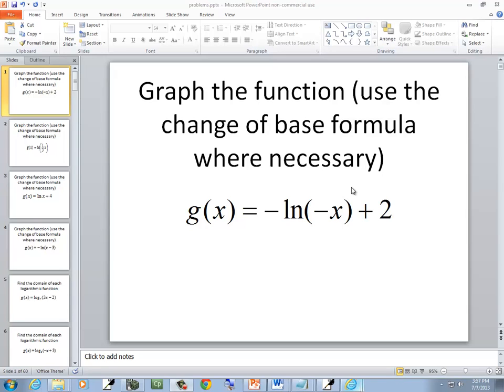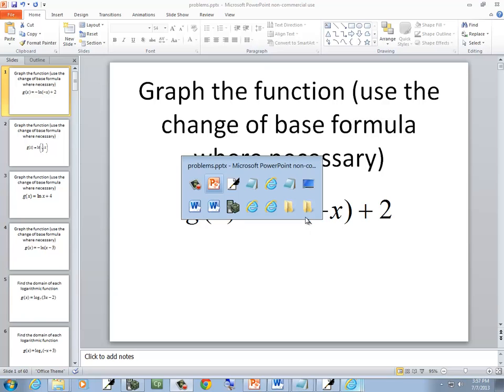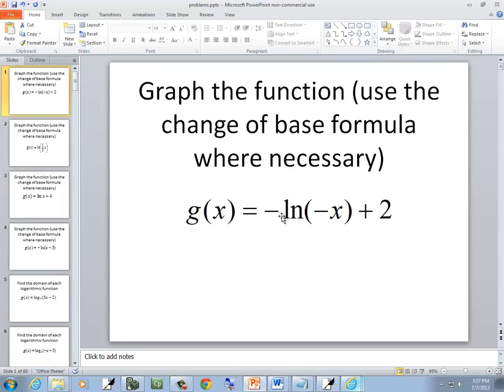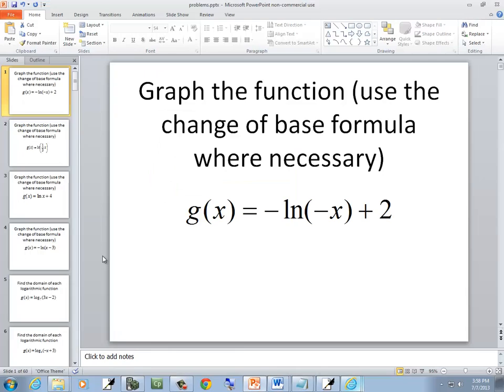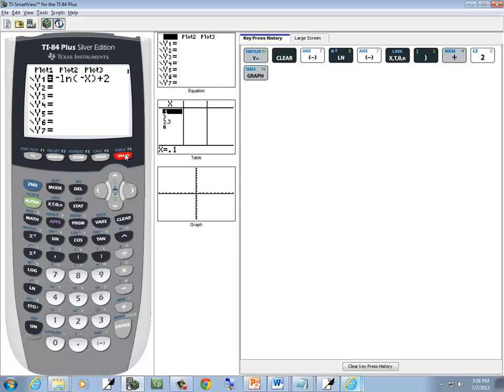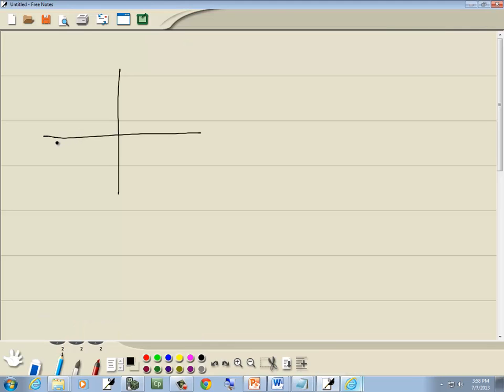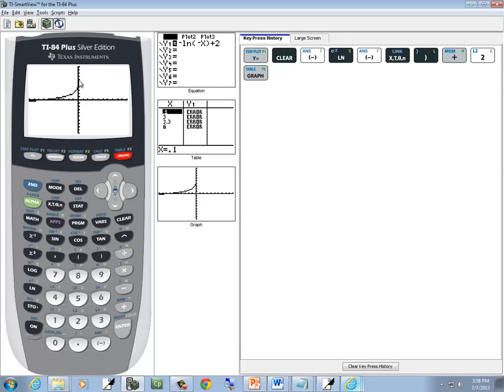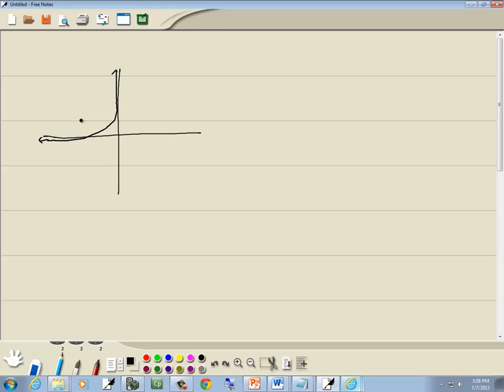College Algebra Homework - Graphing Logarithmic Functions - P0721417